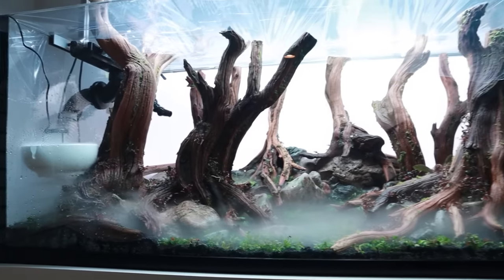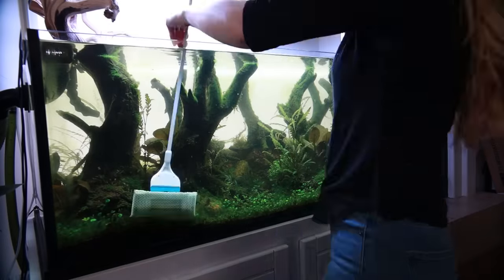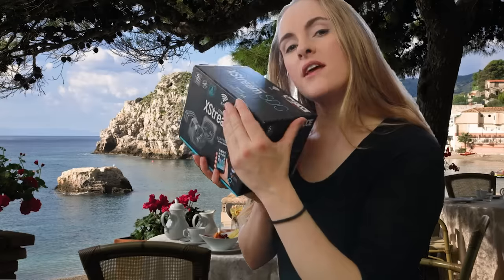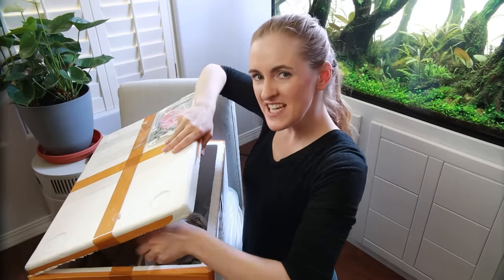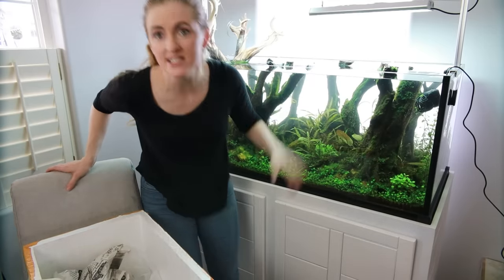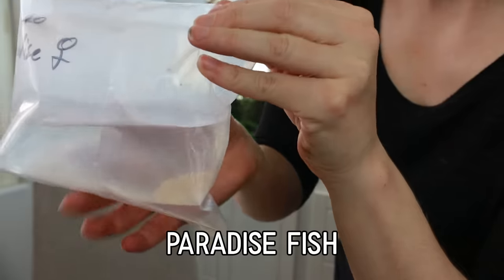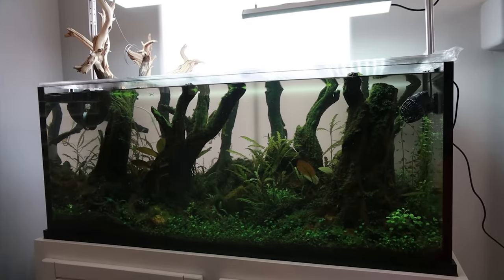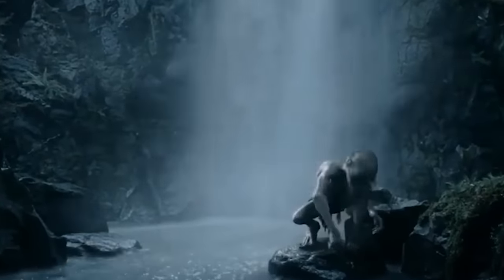Adding FISH into the Fangorn Forest Aquascape! (Big Unboxing)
What do you think about the fish I chose for the Fangorn Forest tank!? I've been loving them so far.
All my dumb LOTR jokes and edit are near the end of this video :P
🔪Aquablade short scraper
🔪Aquablade long scraper
💡My lights (Chihiros)
♥️SICCE app-controlled wave pump
♥️SICCE *not* app-controlled
► Instagram! @simplybettafish
► Tiktok! @simplybettafish
chapters
0:00 Intro
0:55 Algae, Cleaning, Preparing tank!
4:18 FISH!!
10:58 Why these fish? Explanation
12:26 The most obvious choice!